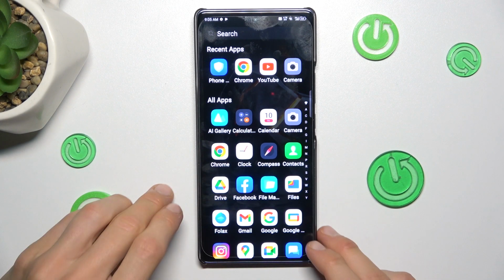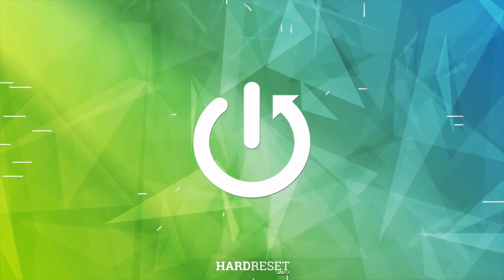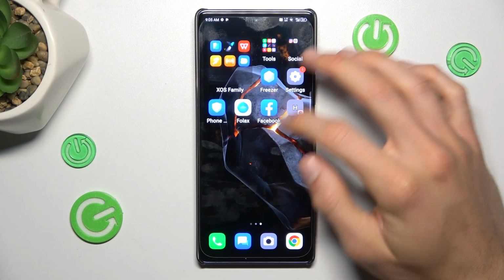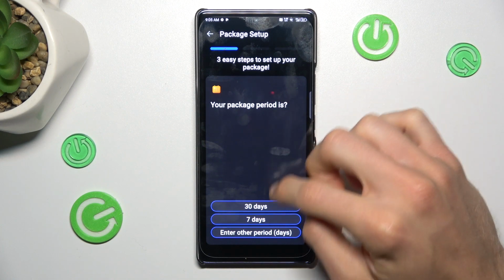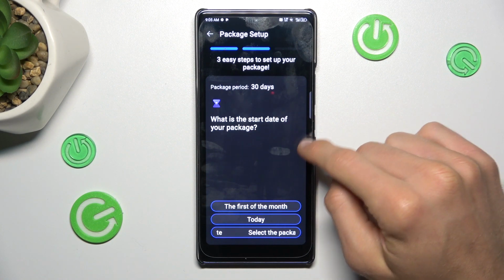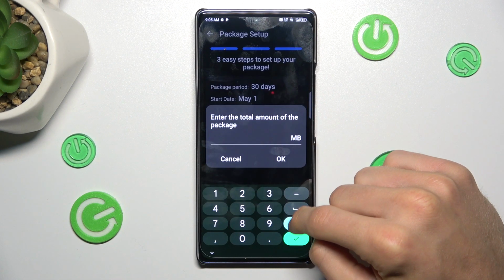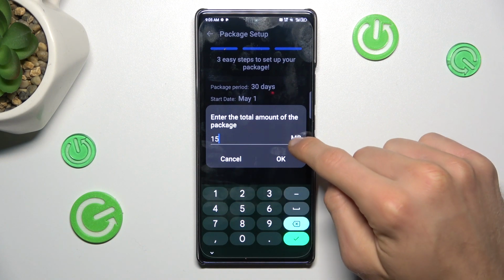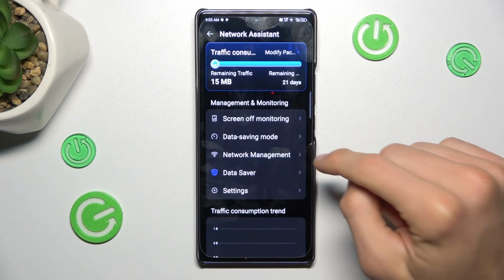How To Set Mobile Data Limit In Infinix Note 40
This instructional video guides users through the process of setting mobile data limits on the Infinix Note 40, helping them manage their data usage effectively and avoid exceeding their data allowance.

What steps are involved in accessing the mobile data limit settings on the Infinix Note 40?
How can users specify the data limit they want to set on their device, and are there options for customizing these limits?
Does the Infinix Note 40 offer any additional features or functionalities related to data management, such as alerts or notifications when approaching the set data limit?